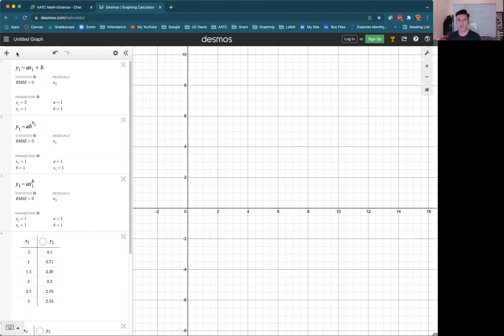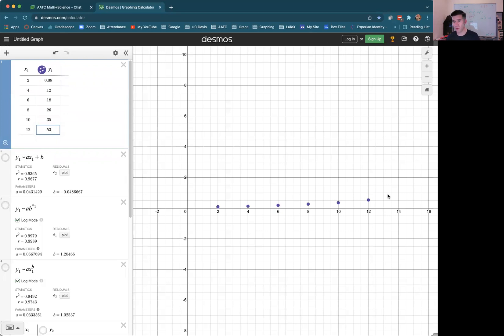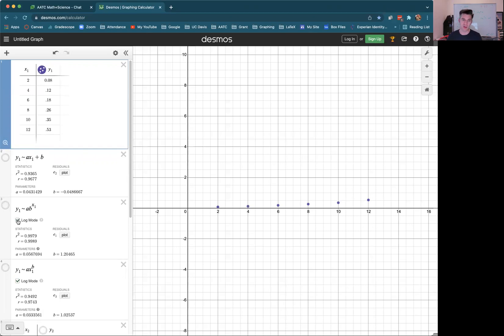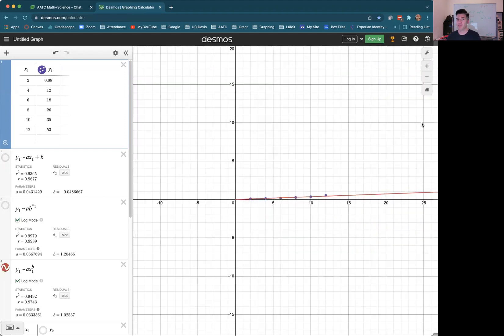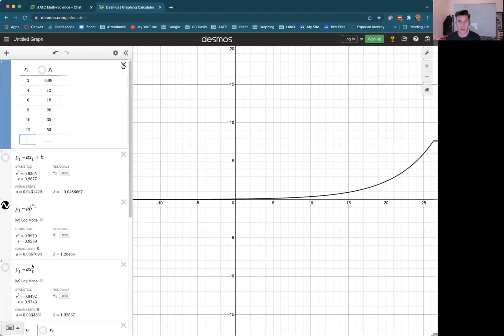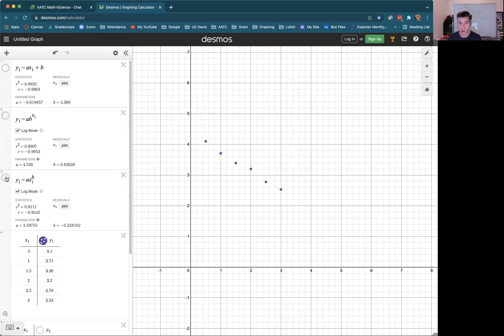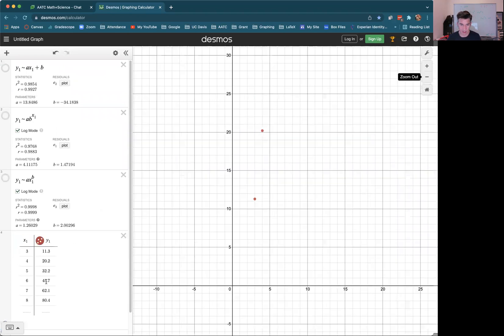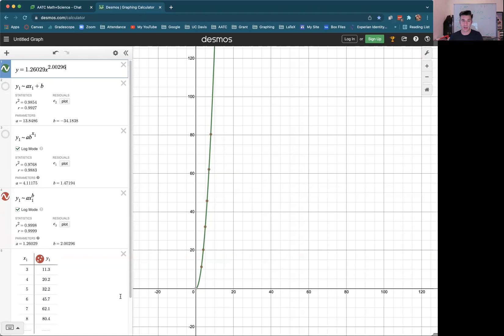How to Determine the Best Model for Data using Desmos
This video shows how to use Desmos to determine whether a linear function, an exponential function, or a power function, is the best model for given data.